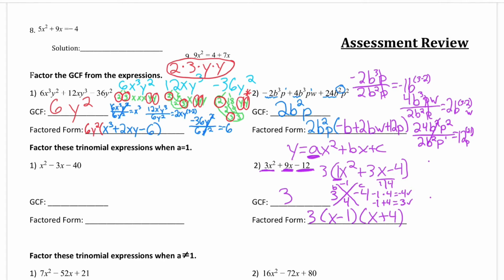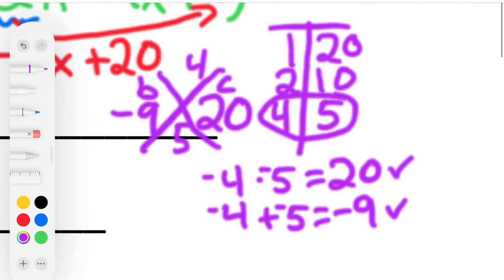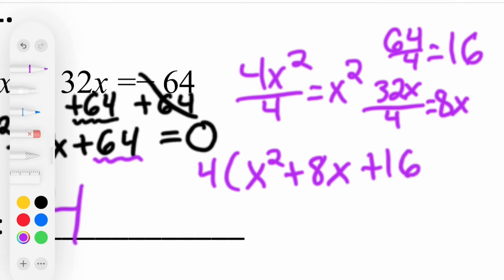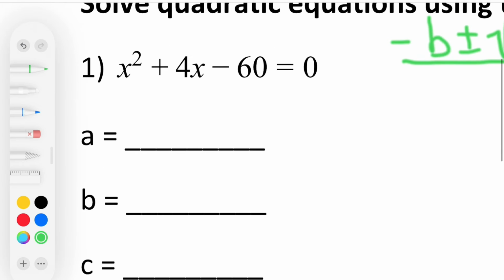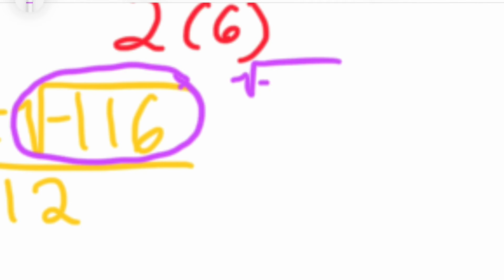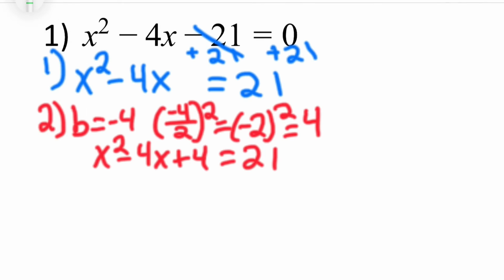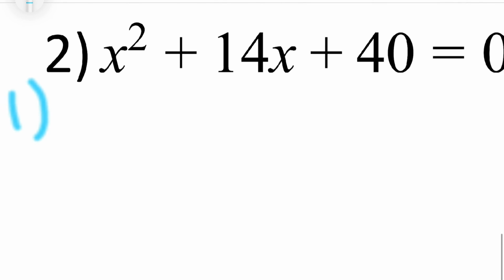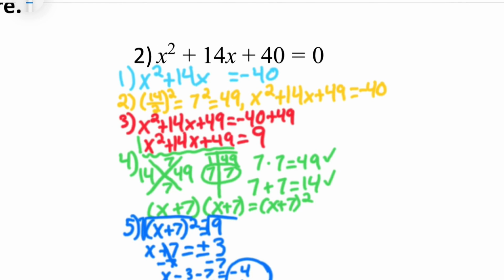Spring 20 ALL Classes Math 2 Unit 3 Test Review Part 2